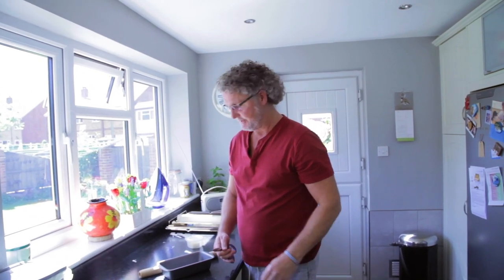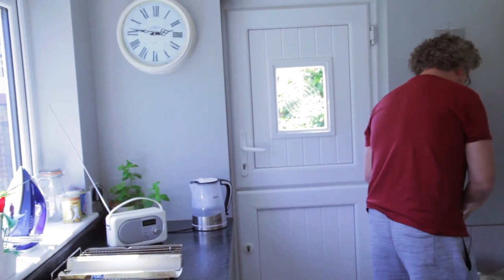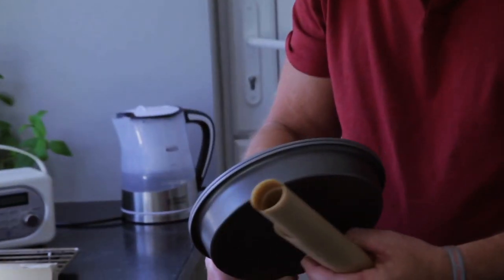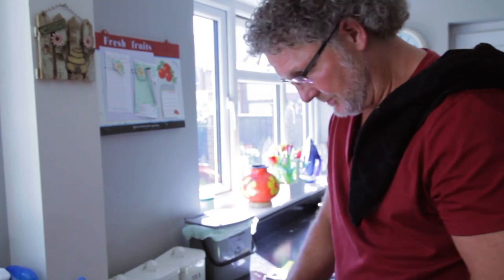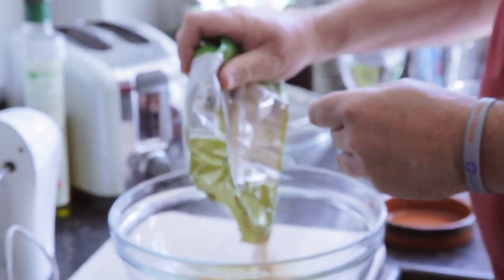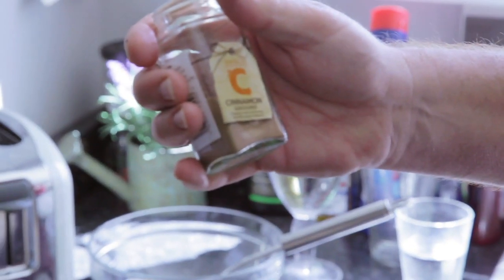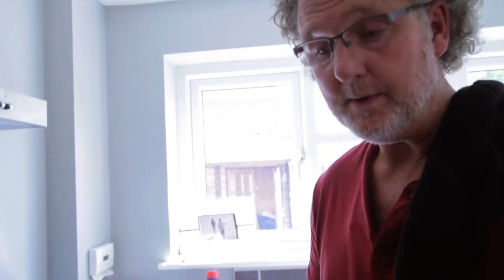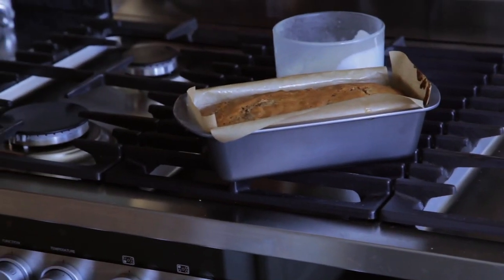Baking and Parkinson's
Gary loves baking and finds it a therapeutic activity for his Parkinson's.